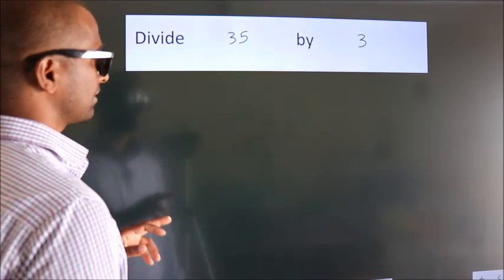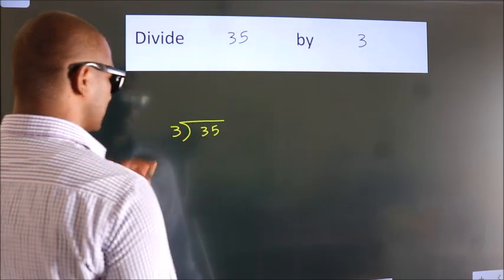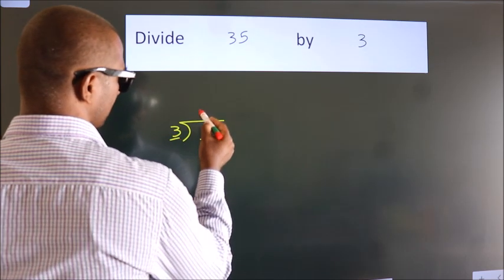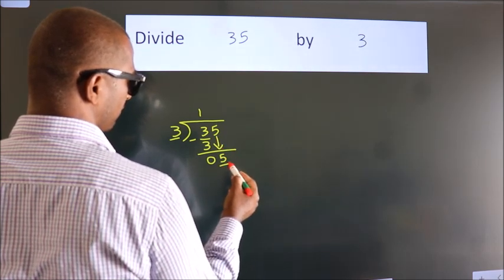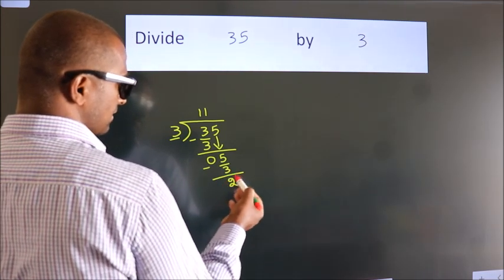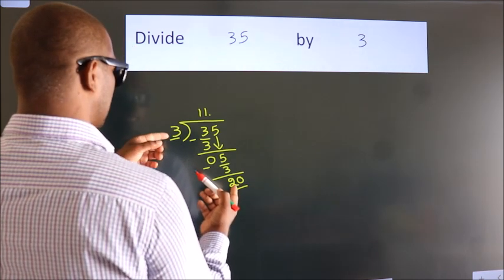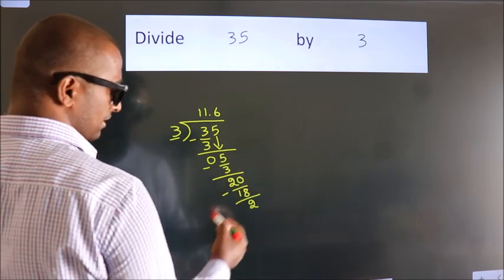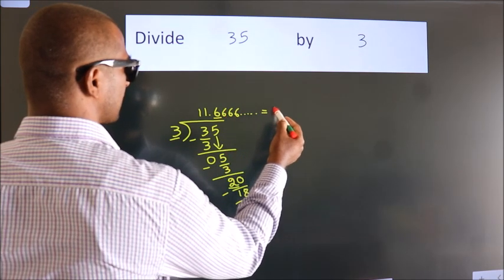Divide 35 by 3 Divide completely